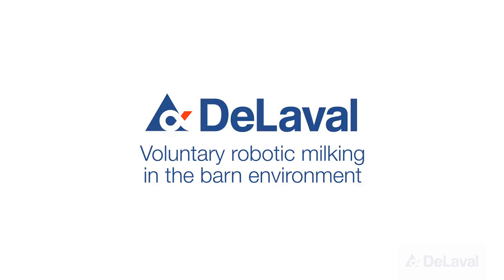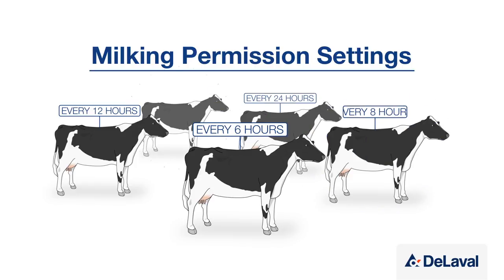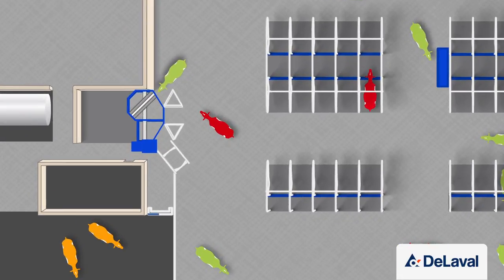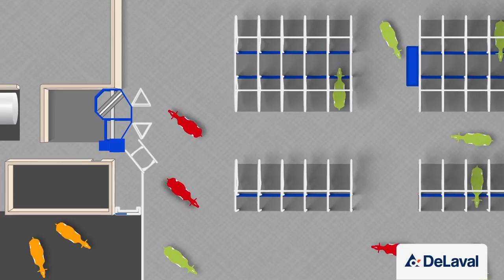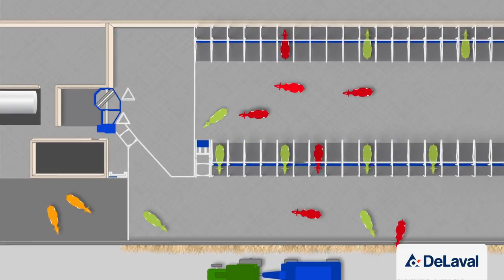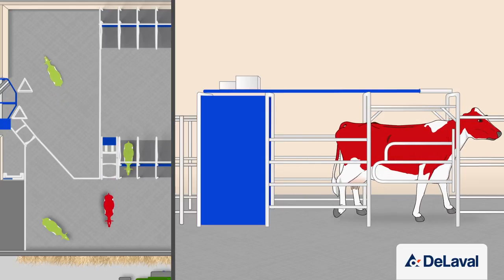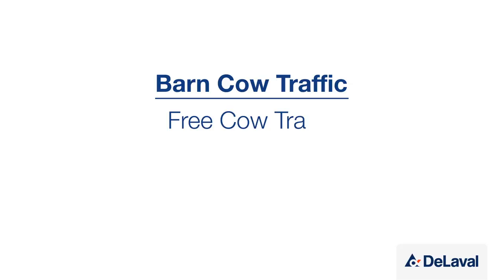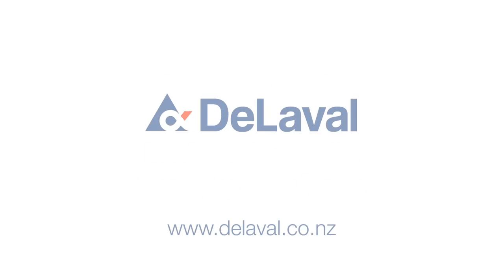Barn cow traffic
Barn traffic alternatives for robotic milking. Free cow traffic. Milk first traffic. Feed first traffic. Thre barn traffic options.